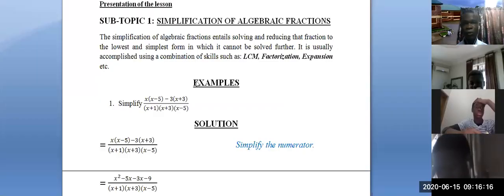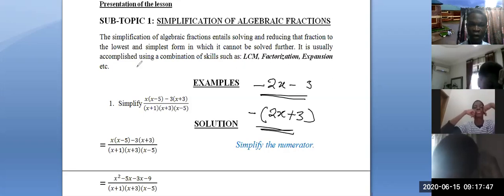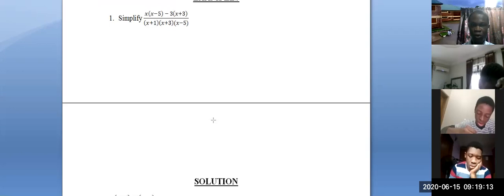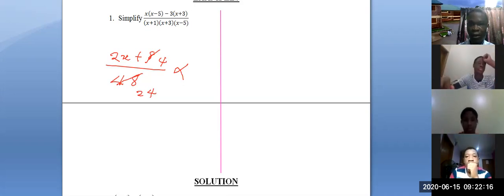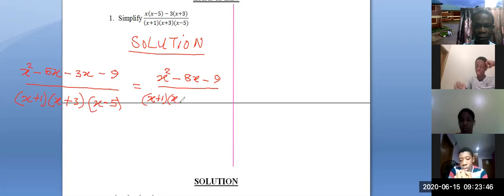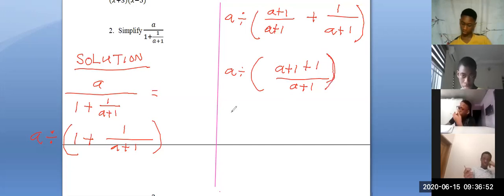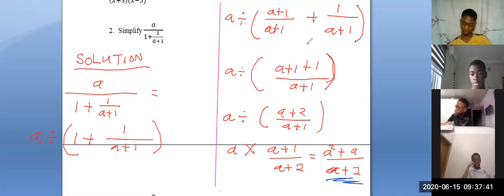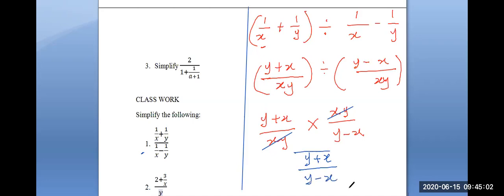ALGEBRAIC FRACTION EPISODE 1A (LIVE SESSION)